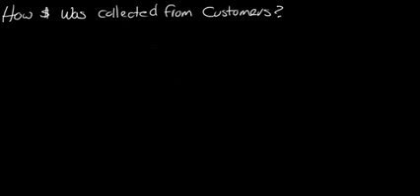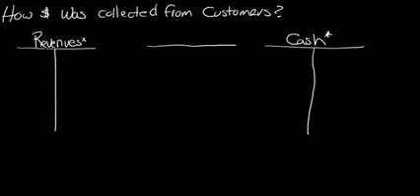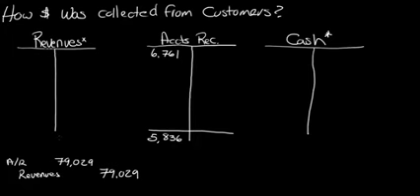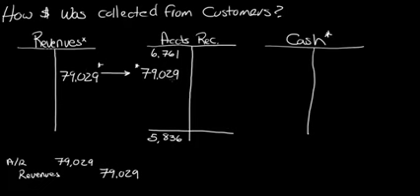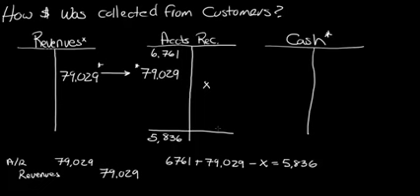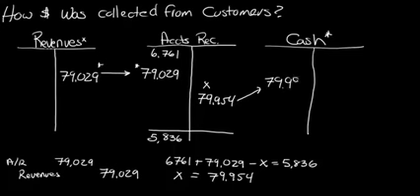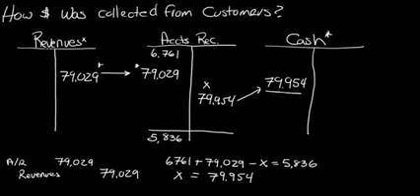Day 11, vid1: Accrual to Cash - Cash from Customers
This video and activity, PG, demonstrates the preparation of a accrual to cash conversion for revenues. This case and video are written and produced for Intermediate Accounting I students at Western Washington University.